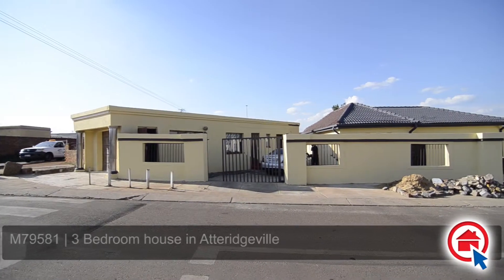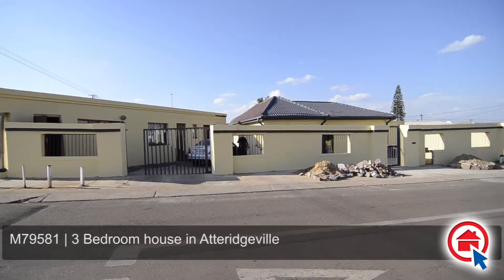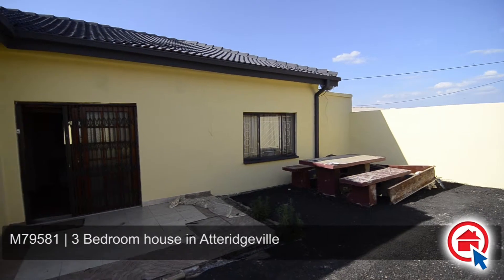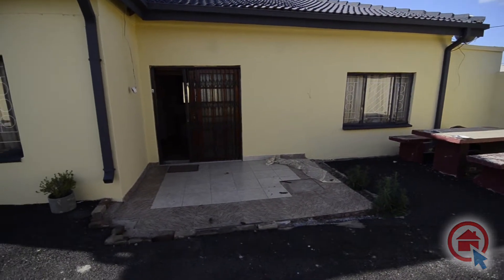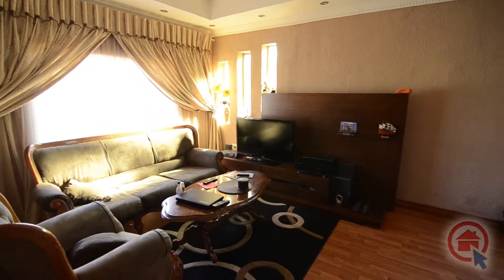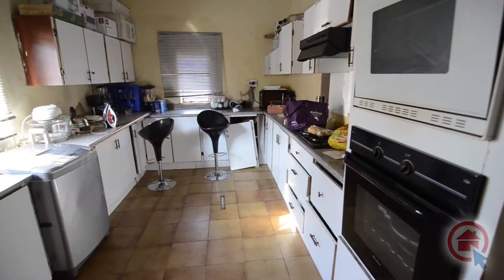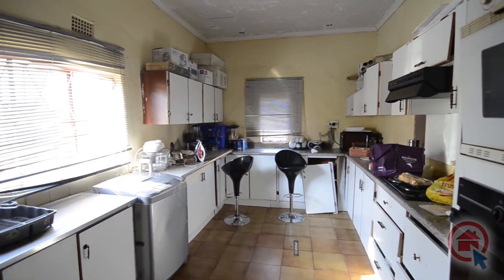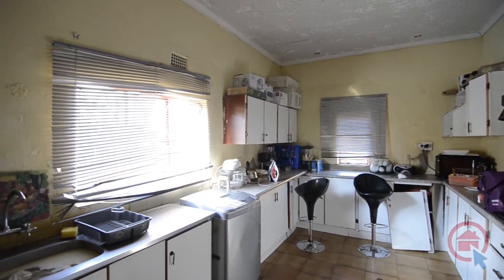3 Bedroom house in Atteridgeville - Property Northern Pretoria - Ref: M79581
Click to view This property:
3 Bedroom house in Atteridgeville ATTERIDGEVILLE Large and secure home.
Large, gorgeous house consisting three bedrooms.  Private Property is South Africa�s busiest real estate website.